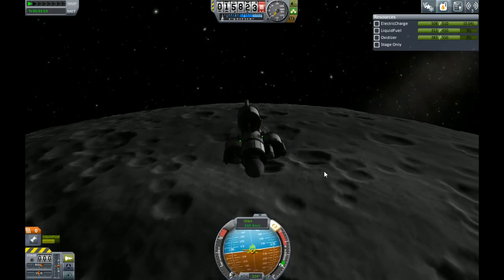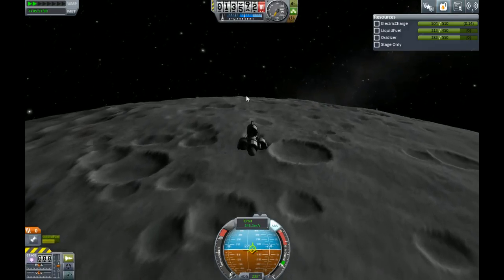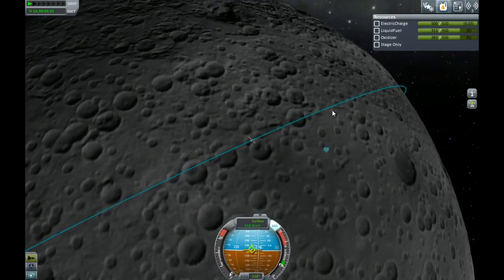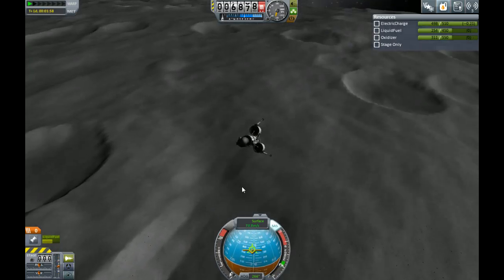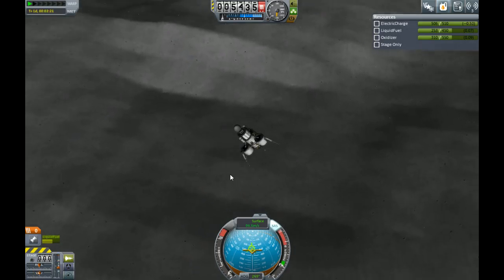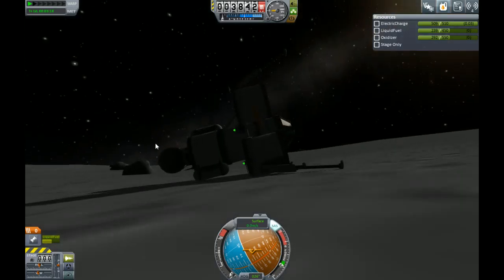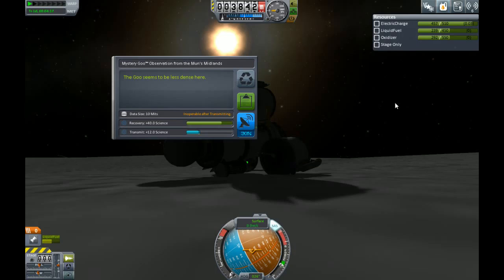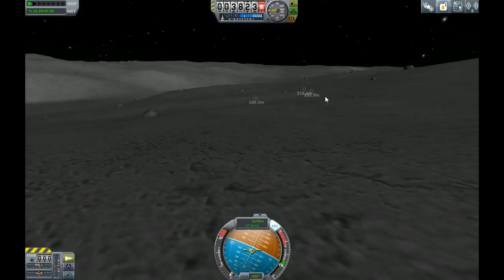KSP .24: Mun Probe Landing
Dropping a drone on the Mun for a little extra science, things go... okay?